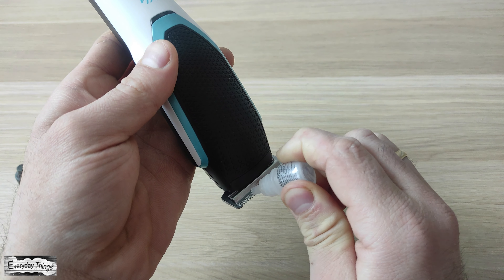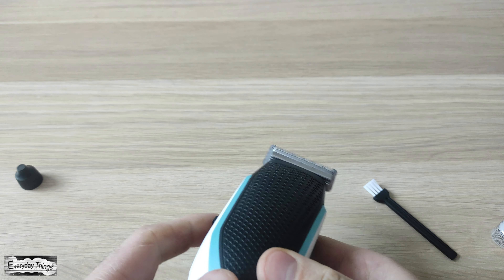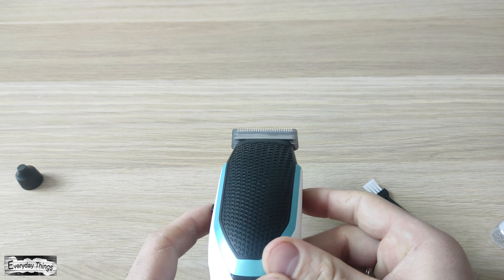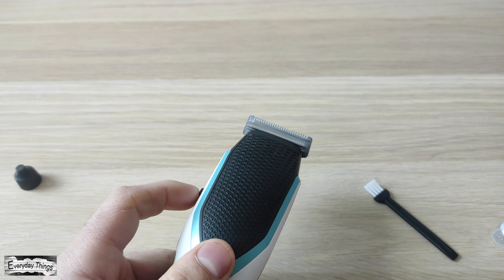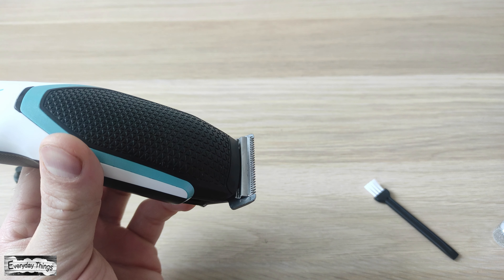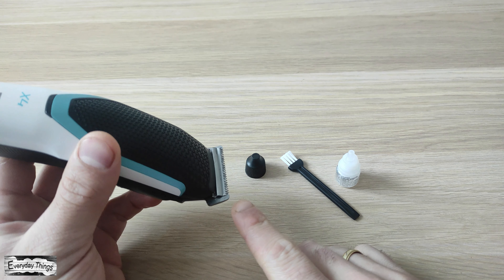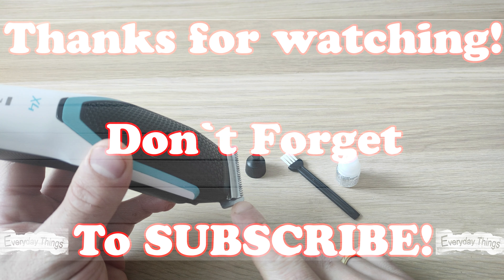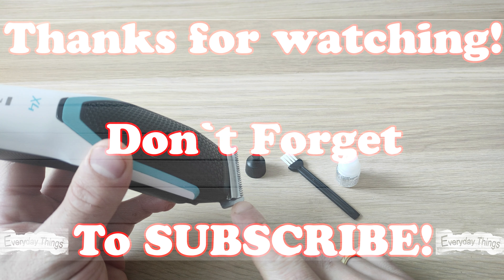How to Properly Oil the Trimmer Blades and Extend Your Trimmers Life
Do you want to extend the life of your trimmer and keep it in tip-top shape? Well, you're in the right place!
In this video, we'll show you how to properly oil your trimmer blades, which can help extend the life of your trimmer.

DE
Wie Sie Ihre Trimmerklingen richtig ölen, um die Lebensdauer Ihres Trimmers zu verlängern

In diesem Video zeigen wir Ihnen, wie Sie Ihre Trimmerklingen richtig ölen, um die Lebensdauer Ihres Trimmers zu verlängern.